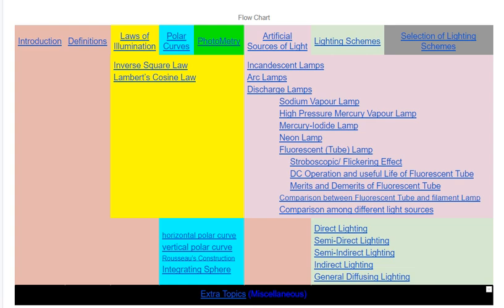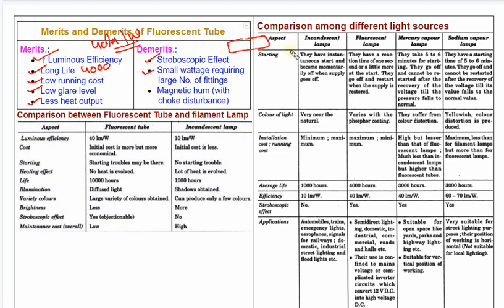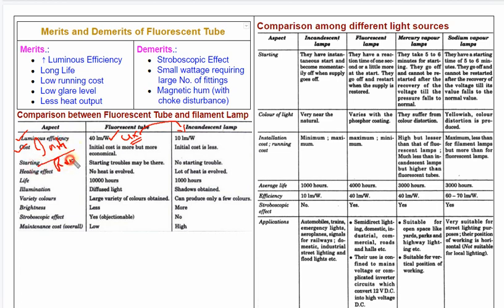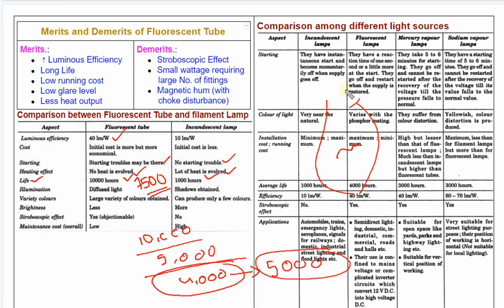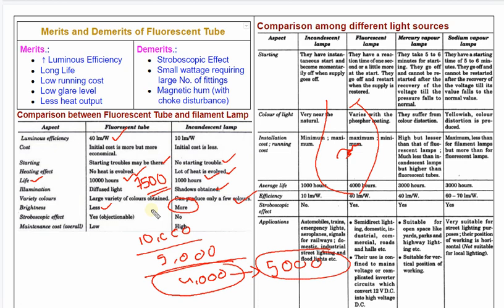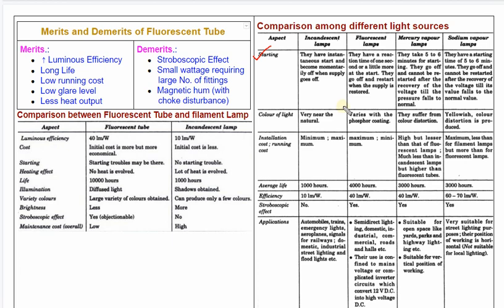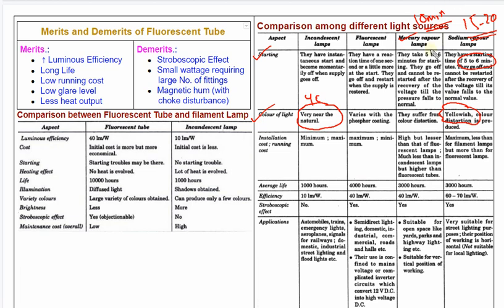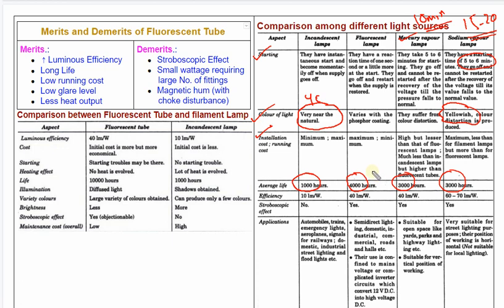Illumination (Complete) #11 pros and cons of Fluorescent Tube, Comparison between lamps